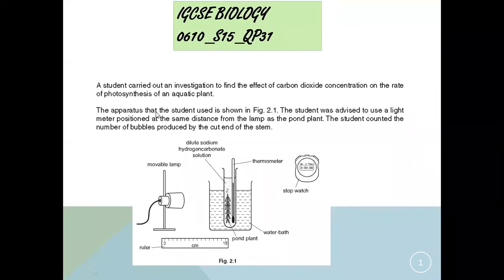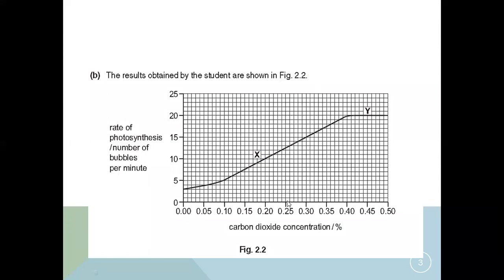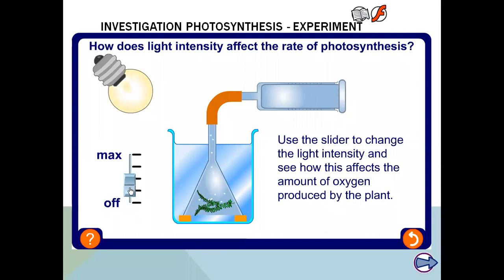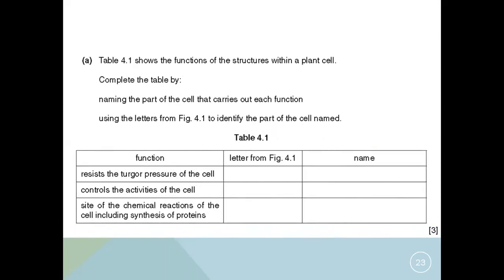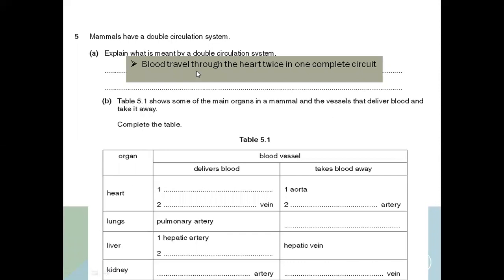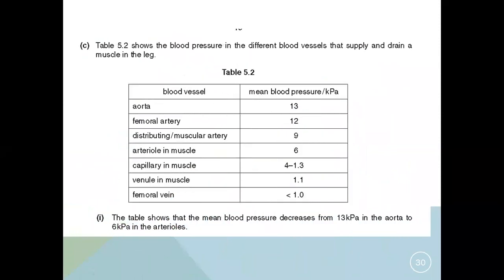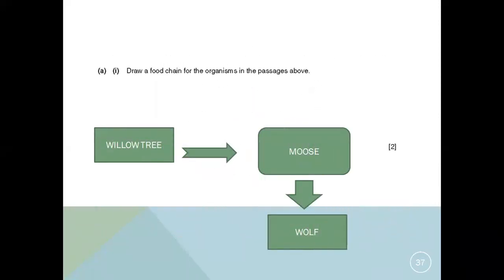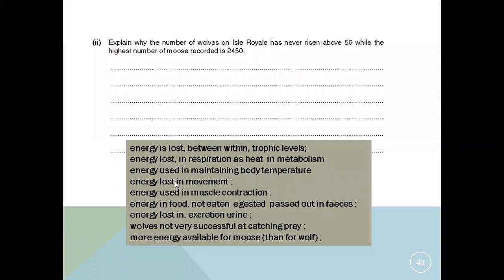IGCSE PAST PAPER 0610 s15 qp31